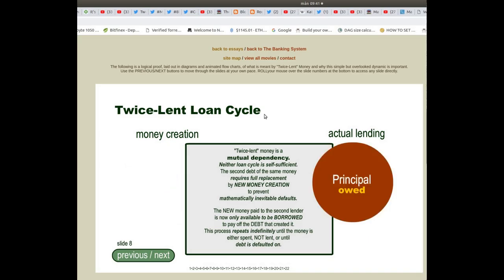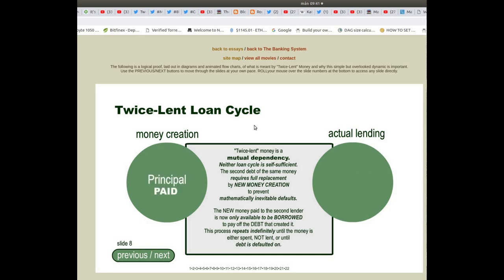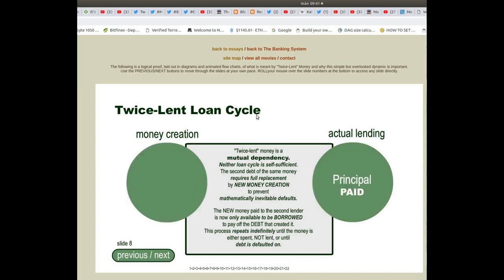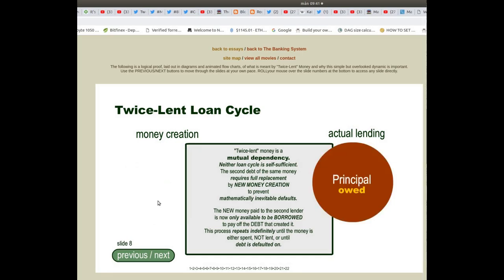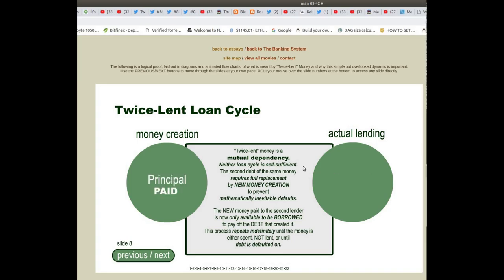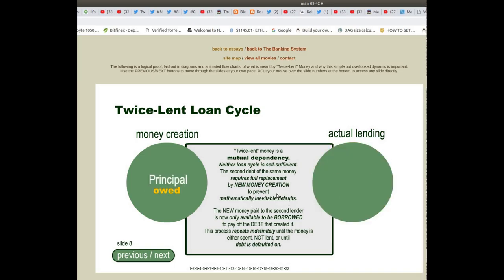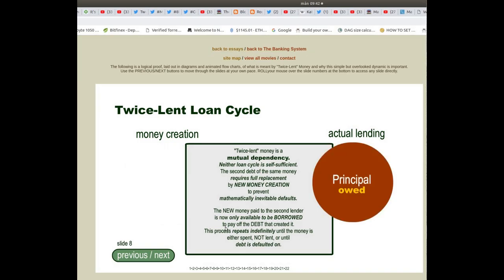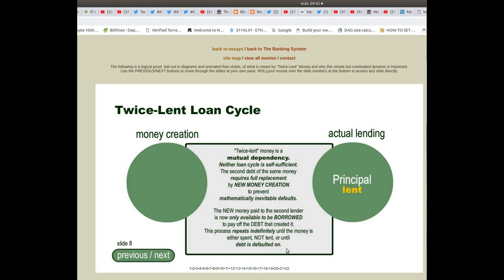money lent twice slide 8